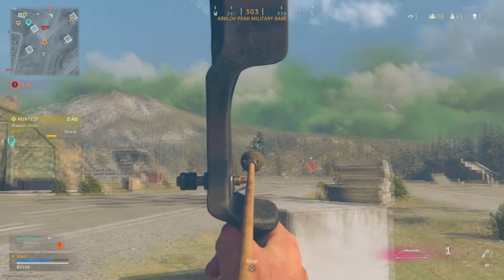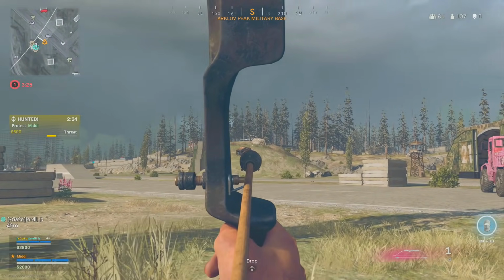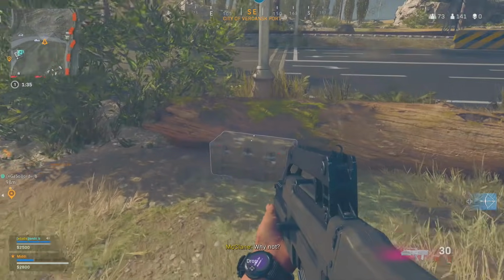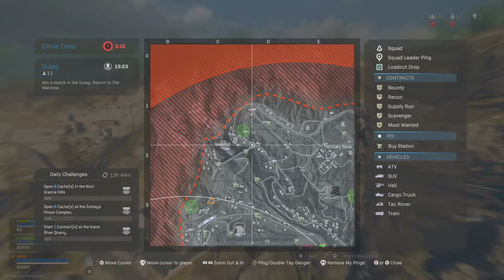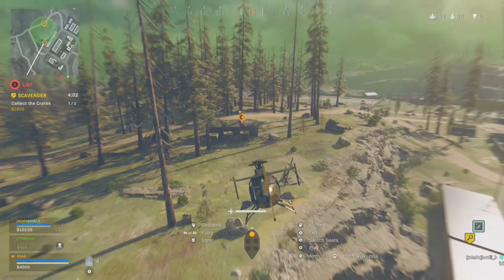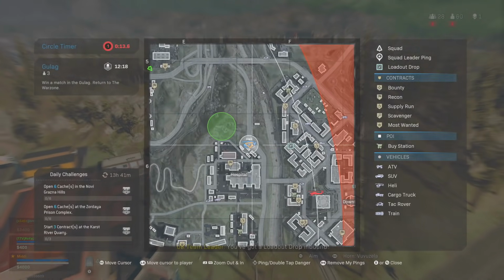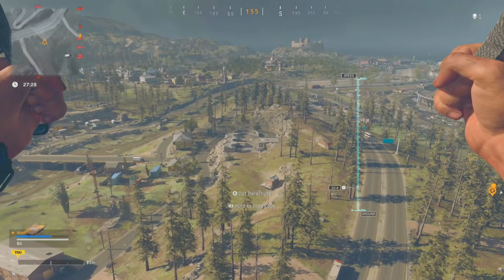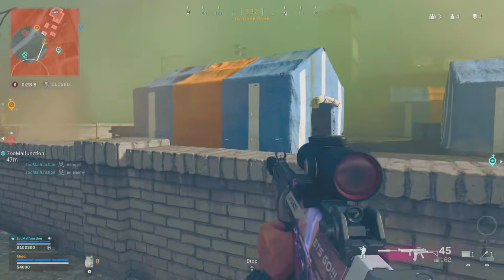How Good Is The Season 4 Combat Bow In Warzone?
You can now loot this Combat Bow in Season 4 Within Warzone by randomly looting chests around the map, i'll explain to you how good the bow actually is.

The Combat Bow In Season 4 in Warzone, The Combat Bow is a Killstreak, you can now find in Orange Crates within Warzone, The Combat Bow Can Destroy Vehicles And be used just like a Secondary Launcher. Use This along side Your best Warzone Loadout Class, for some Easy Kills.

intro 0:00

How To Find The Bow 0:50

How Good Is The Cross Bow In Warzone? 3:07

Rambo Shack Locations 4:29

Outro 7:20